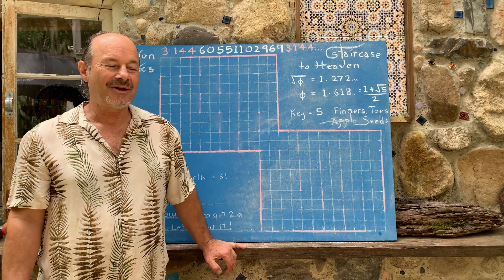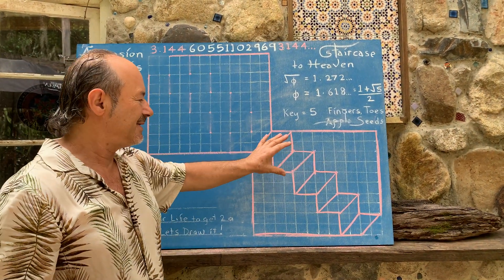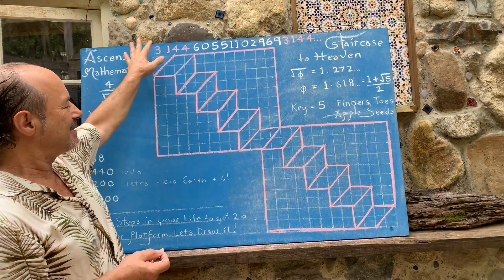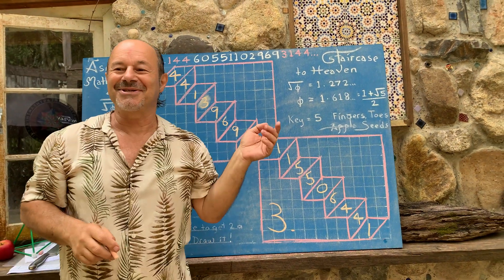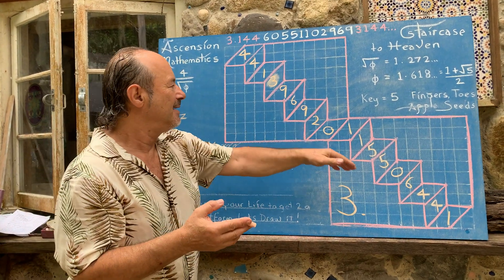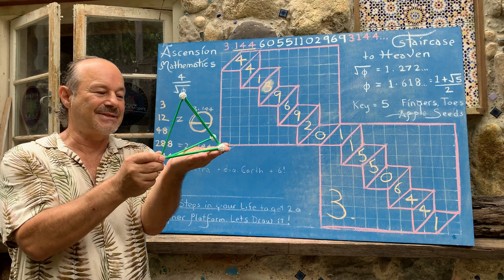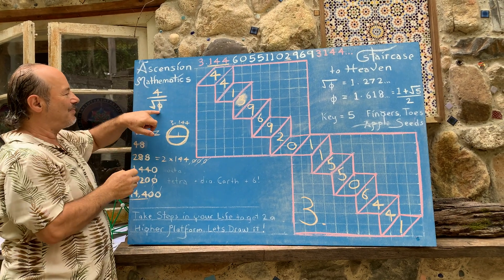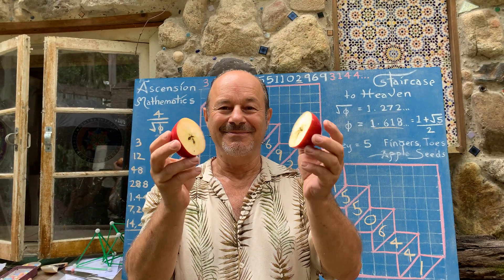Staircase To Heaven: Ascension Mathematics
This artistic, rising Staircase is really a Metaphor
for you to take steps in your Life, to get to a Higher Platform:
So begin to Draw It, potentize your Ideas into Reality.
“G-R-A-T-I-T-U-D-E” or anything that you choose to manifest, but in this instance, I choose to reveal the message of the True Value of Pi that is based on Phi, (specifically 4 divided by the Square Root of Phi, where root Phi aka the Golden Root = 1.272…) something that is dear to me.

Keep in mind, that what stands out already, is the number “144”

3x1 = 3
3x1x4 = 12
3x1x4x4 = 48
3x1x4x4x6 = 288 ( = 2x144 = Double Light Speed Harmonic)
3x1x4x4x6x5 = 1,440 ( = 144x10 = Light Speed Harmonic x 10) + (The number of degrees in the external angles of the Octahedron or Diamond Light Body)
3x1x4x4x6x5x5 = 7,200 ( = the Diameter of the Earth in miles) + (6! or 1x2x3x4x5x6 = 720) + (720 is the number of degrees in the external shape of the Tetrahedron) + (there are 720 pentagons in the 120 Cell or hyper 4-dimensional Dodecahedron).
3x1x4x4x6x5x5x2 = 14,400 ( = 144x100 = Light Speed Harmonic x 100).